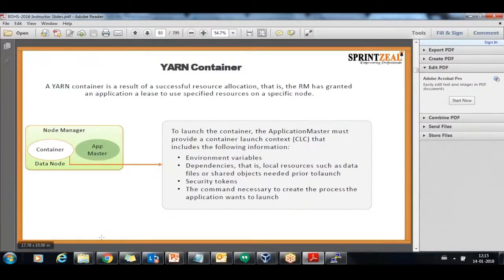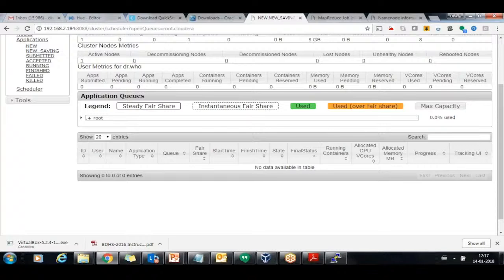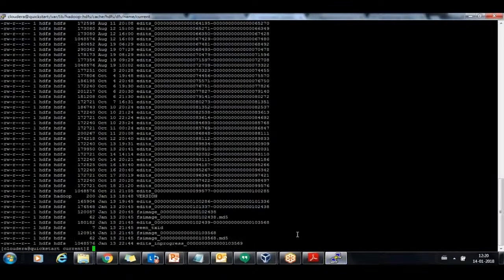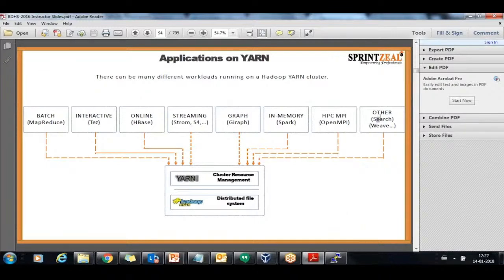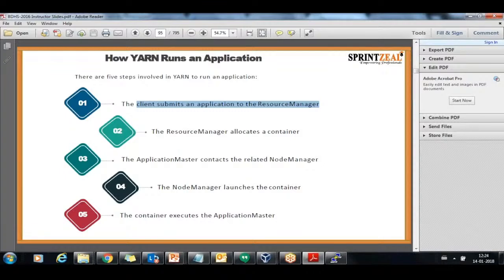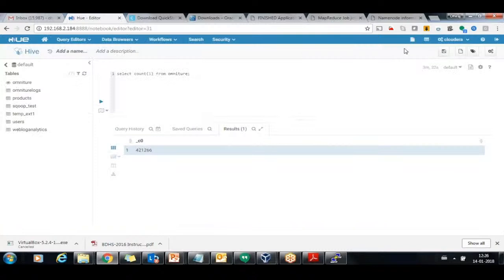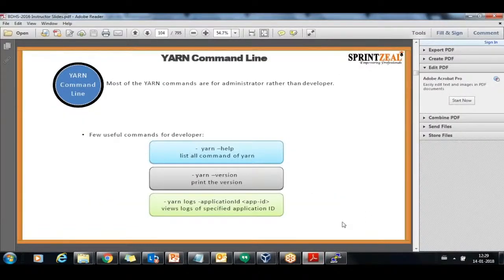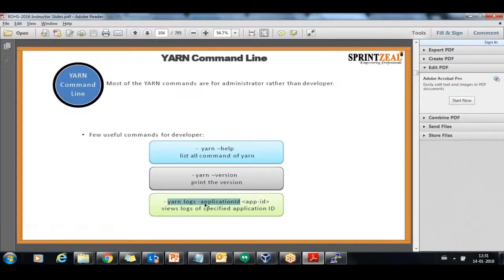Big Data Hadoop And Spark Developer | Big Data Hadoop Tutorial | Hadoop Live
* Hadoop Ecosystem- Components
* Yarn Container
* Applications of Yarn
* How Yarn Runs an Application
* Tools for YARN Developer
* YARN Web UI
* Hue Job Browser
* YARN Command line